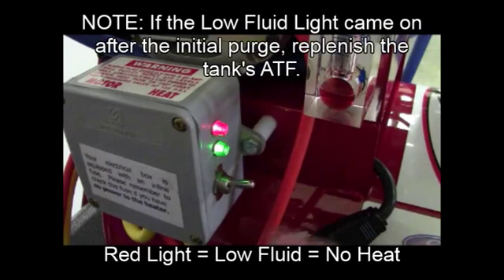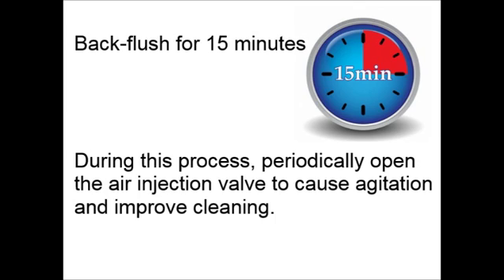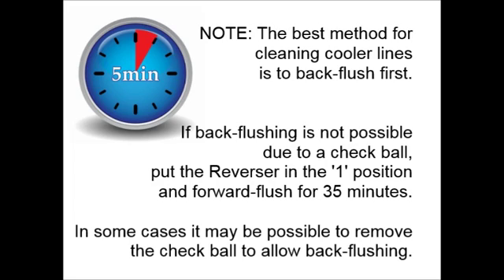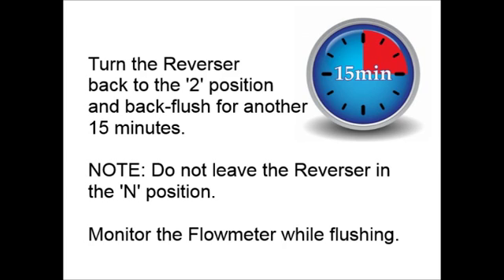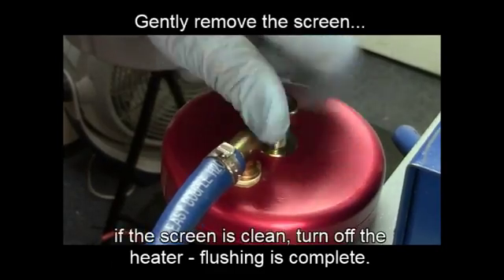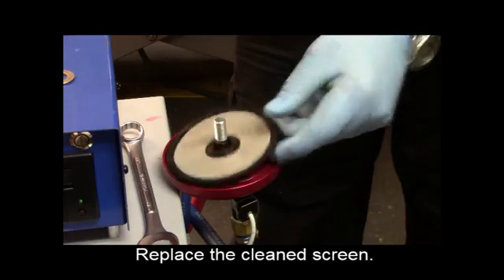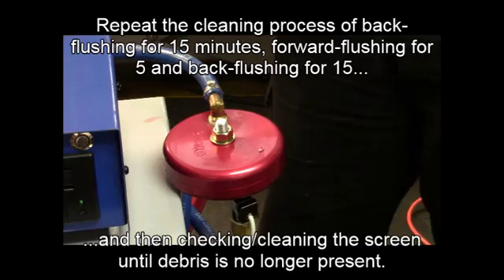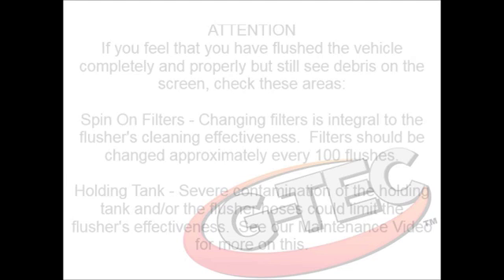TTCF-8 Instructions: 3. Cleaning Process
TTCF-8 Heated Cooler Line Flusher Instructional Video Series

Shows actual cleaning process after the unit has been heated and filled with fluid and the cooler/cooler lines have been attached.